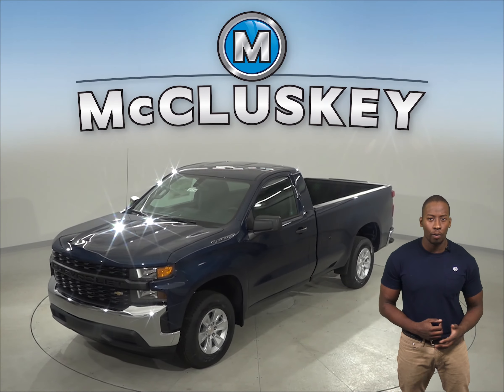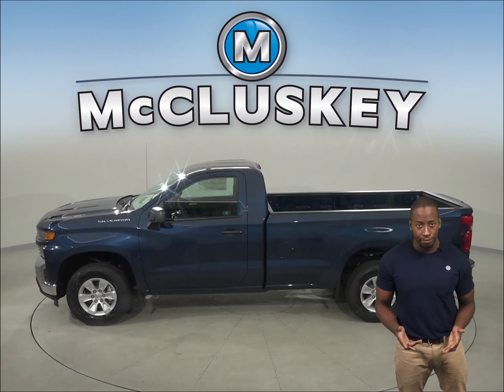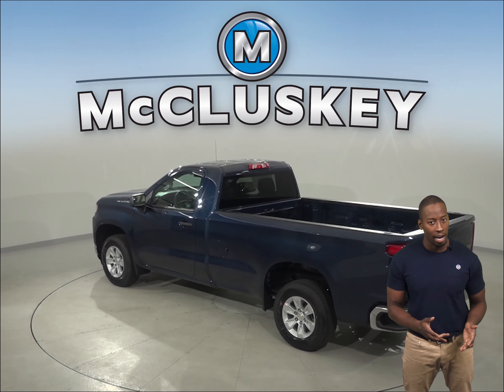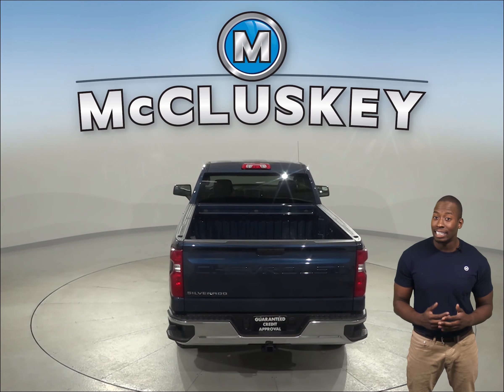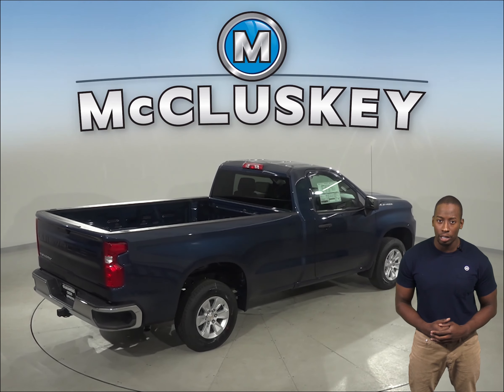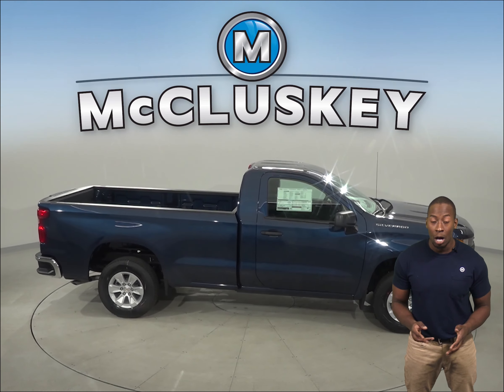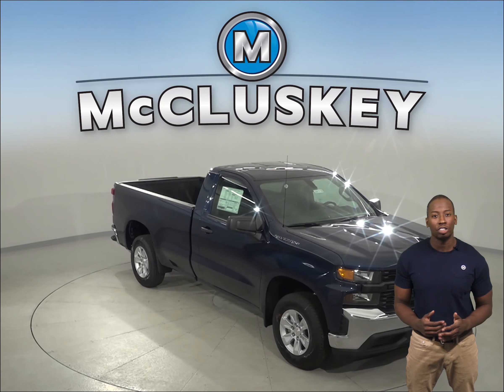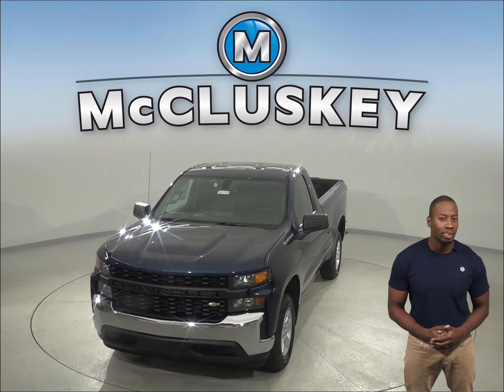201718 New 2020 Chevrolet Silverado 1500 Blue Test Drive, Review, For Sale -